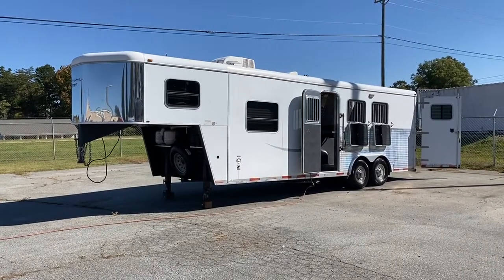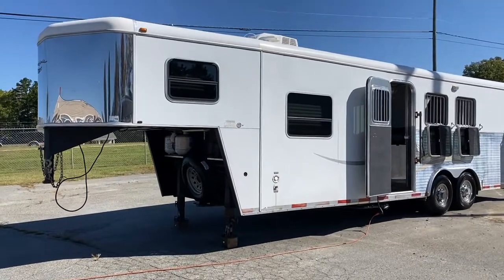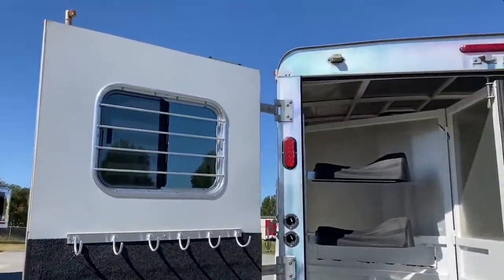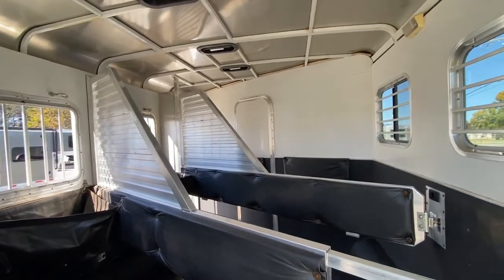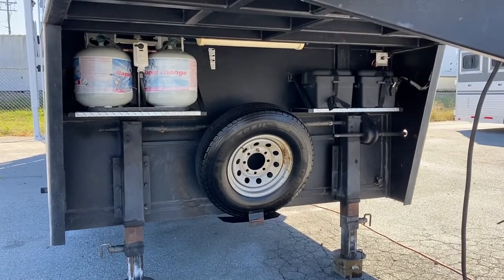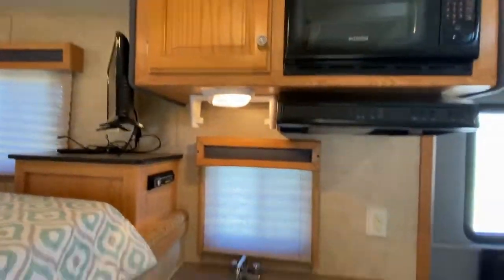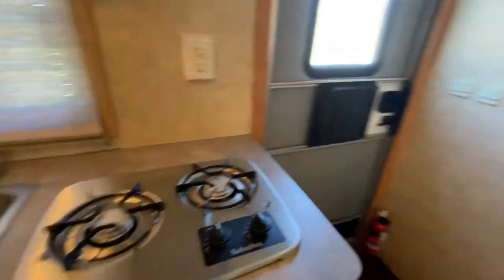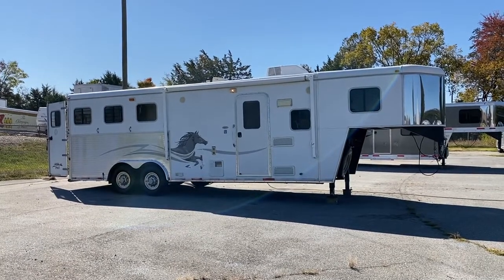SOLD 💥Used 2008 American Spirit 3 Horse, 9' Full LQ, Dinette & Vanity, Escape Door, Model: 8309 🐎🐎🐎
2008 American Spirit 3 horse, dinette that makes a bed, fridge, sink, two burner glass top stove, TV, sink and vanity shower, toilet, walk through door, escape door, fold up rear tack, two feed bags, no mangers, haul a side by side or golf cart easily, nice trailer!

Stock# 0800
For additional Pictures & Information including price please use the following